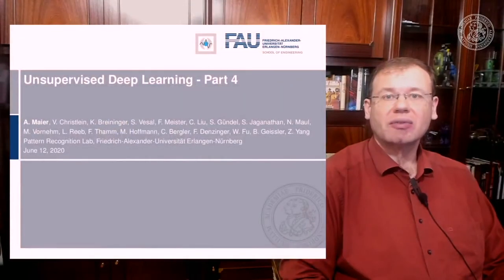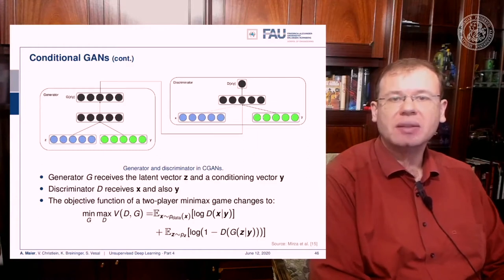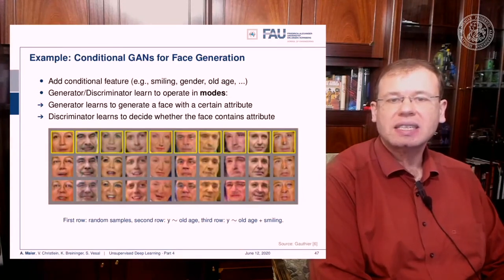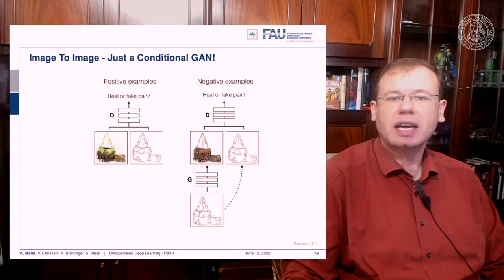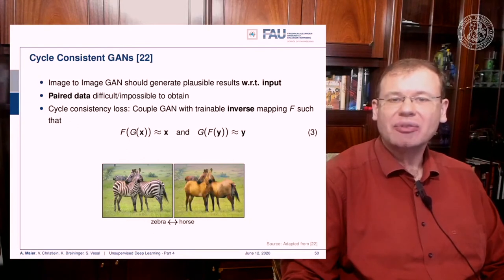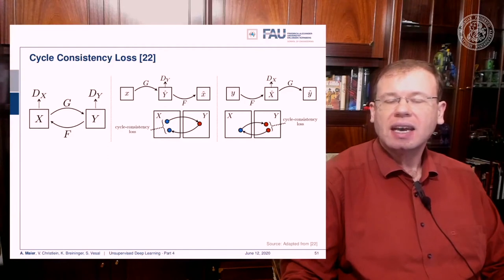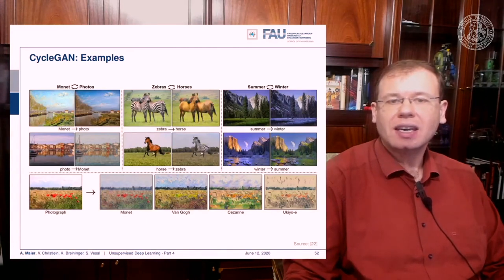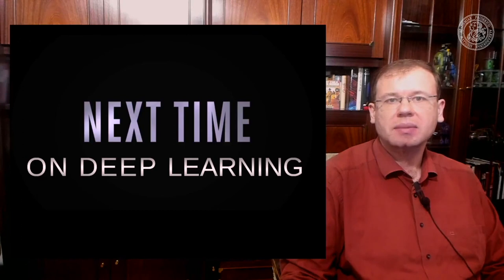Deep Learning: Unsupervised Learning - Part 4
In this video, we talk about conditional GANs and the CycleGAN.

Music References
Beethoven - Moonlight Sonata
Psalters - We're all lepers here
Ugonna Onyekwe - End of Time

Further Reading:
A gentle Introduction to Deep Learning